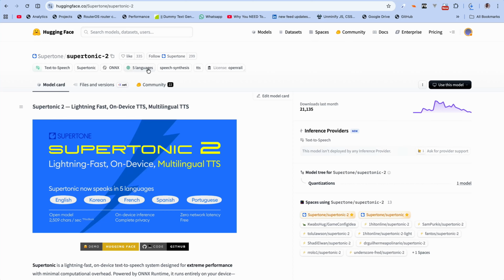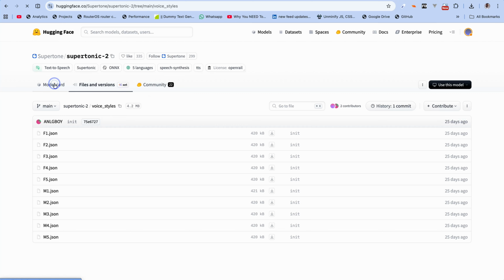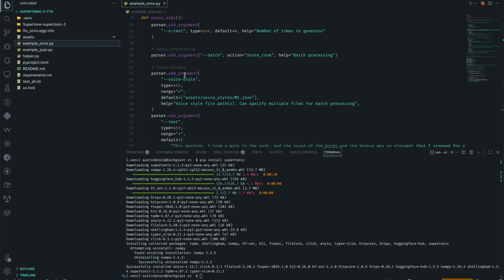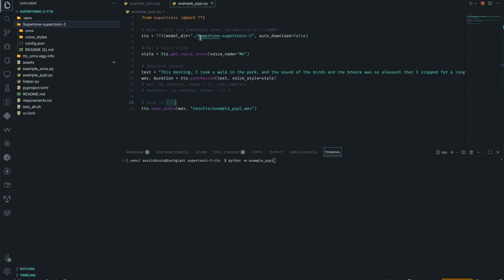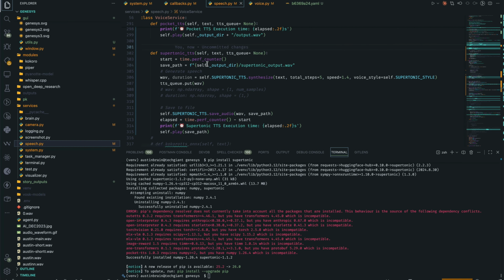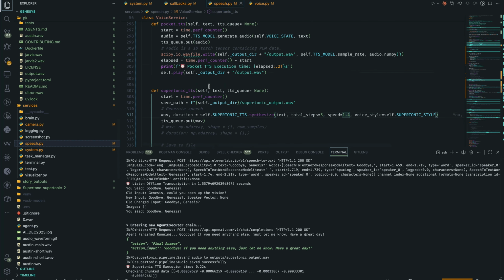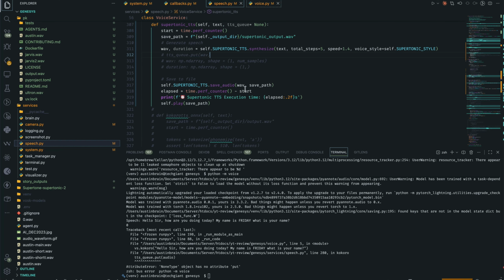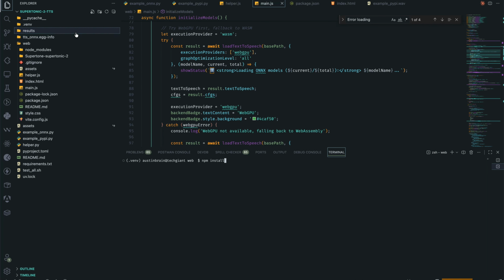Local Setup of Supertonic 2 - Lightning Fast Multilingual Text-To-Speech Model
Set up Supertonic 2 locally. We're starting from scratch, installing and setting it up locally, then integrating it straight into an existing AI agent project as a TTS option. From there we put it head to head against Kokoro and Piper TTS to see how the inference speed actually compares. Then we test it out in a couple of other languages it supports, run it using WebGPU for fully on-device inference. Follow along and see for yourself whether it lives up to the hype as a "Lightning-Fast, On-device, Multilingual TTS".

📍CHAPTERS
00:00 Intro: Supertonic 2 TTS
01:11 Model Weights Download
01:54 Supertonic Github Repo
03:02 Project Setup
03:37 CLI Arguments For Supertonic
05:12 First Test: Male Voice Speech Generation
05:42 Second Test: Speed and Quality Change
06:10 Third Test: Female Voice Speech Generation
06:28 Fourth Test: Speed Change
06:53 Integrating Supertonic Method to AI Agent
07:56 Fifth Test: AI Agent with Supertonic TTS
08:44 Sixth Test: Supertonic TTS vs Kokoro vs Pocket TTS (Speed Test)
10:59 Seventh Test: Supertonic TTS vs Kokoro vs Pocket TTS (Another Speed Test)
11:56 Running Supertonic Using WebGPU
13:16 Eighth Test: Multiple Speech Generation on WebGPU using the Web UI
14:31 Final Thoughts
16:02 Outro: Supertonic 2